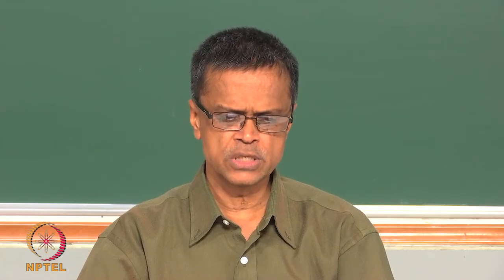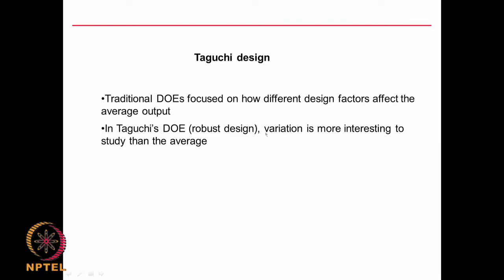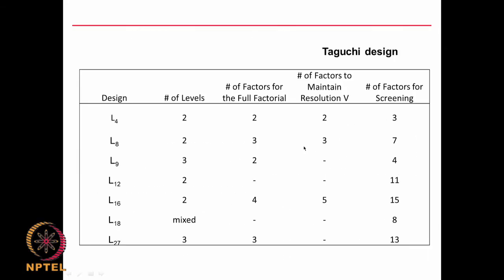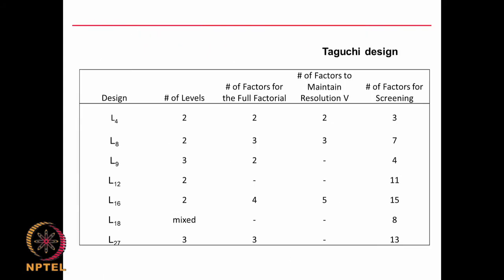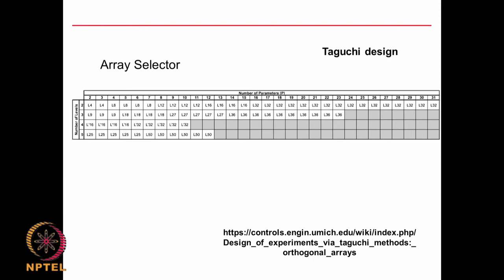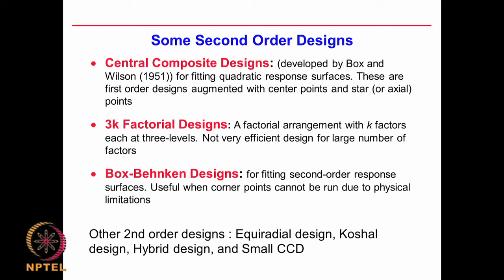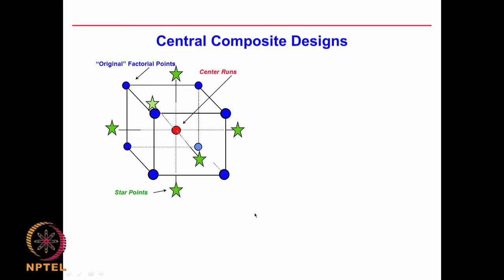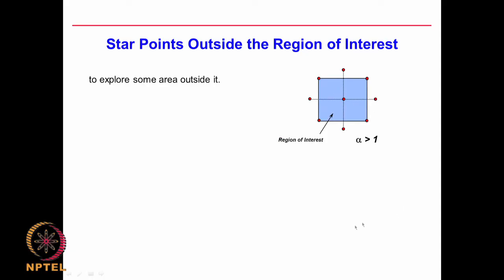Second order designs